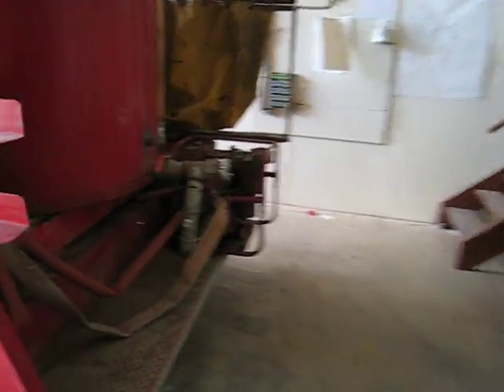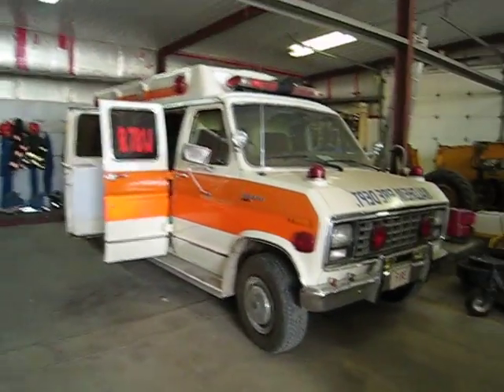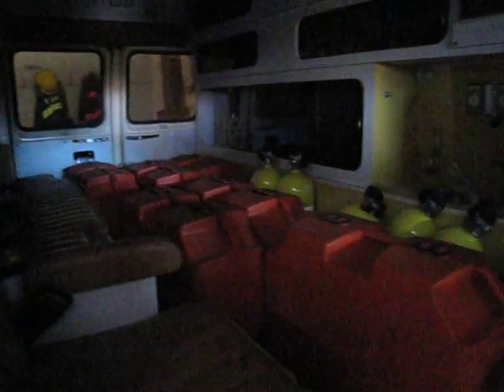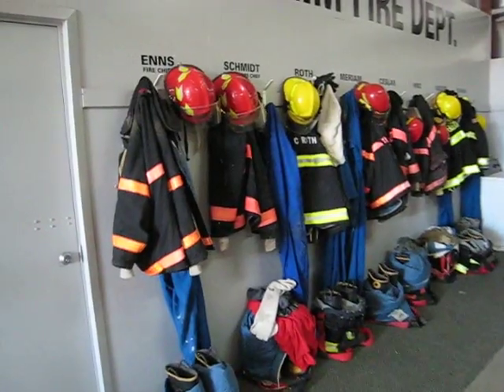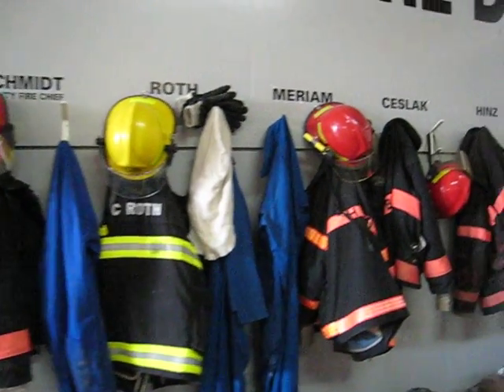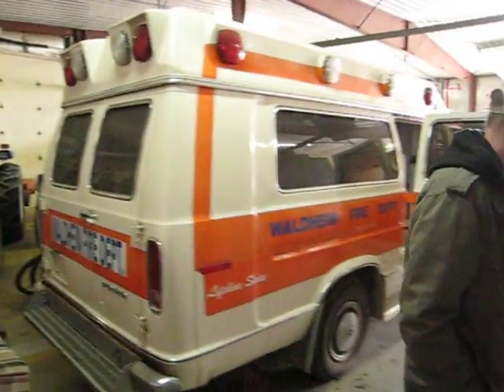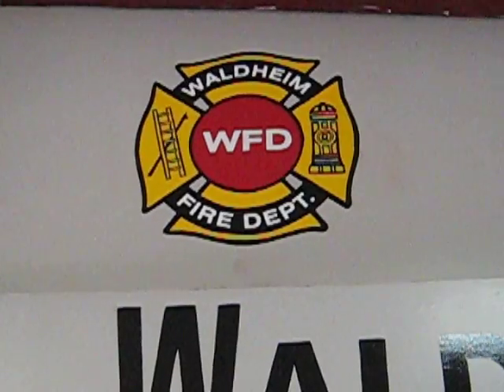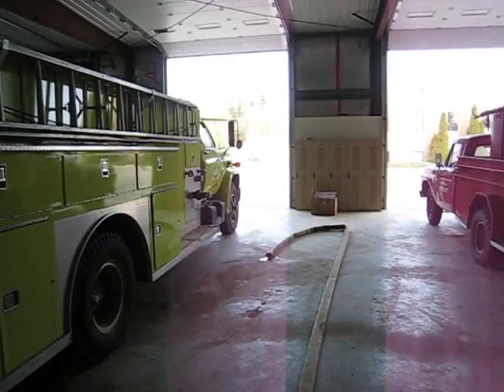Waldheim Fire Department part 2